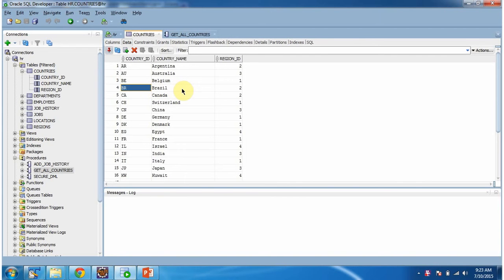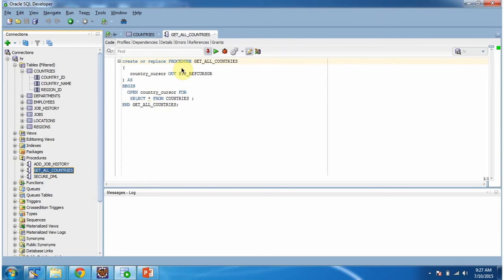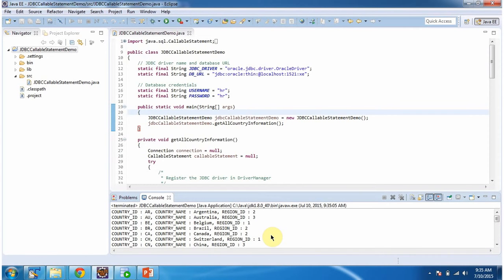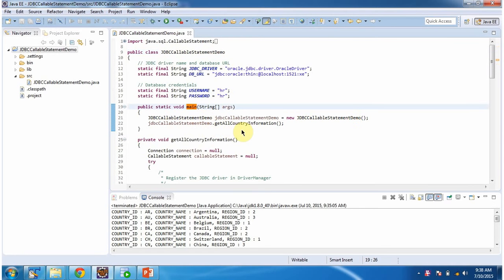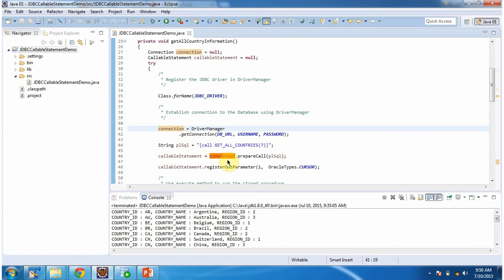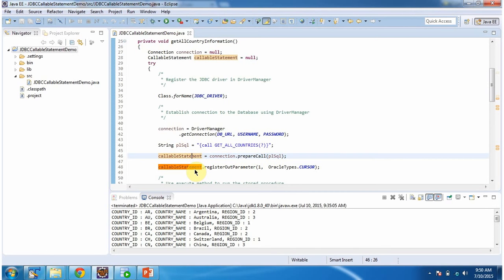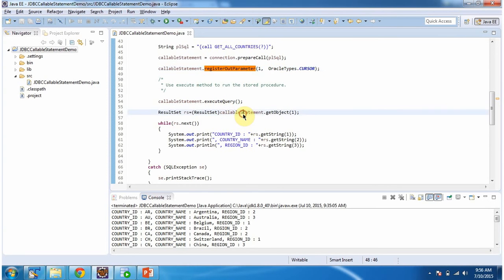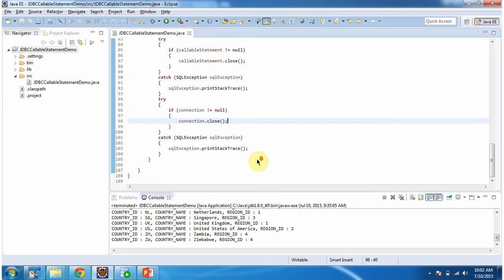JDBC CallableStatement: Working with Cursors in Oracle DB Stored Procedures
In this tutorial, we'll dive into using CallableStatement in JDBC with cursor parameters to interact with stored procedures that return result sets as cursors in Oracle Database. Cursors in stored procedures provide a flexible way to handle and process large amounts of data efficiently. Understanding how to work with cursors in CallableStatement is essential for building robust and efficient database applications.

In this video, we'll cover the following key points:

1. Introduction to CallableStatement: We'll provide an overview of CallableStatement in JDBC and its importance in working with stored procedures.

2. Cursors in Oracle DB Stored Procedures: We'll discuss the concept of cursors in Oracle Database stored procedures and their benefits for handling result sets.

3. Working with CallableStatement and Cursor Parameters: We'll demonstrate how to create CallableStatement objects with cursor parameters and execute Oracle stored procedures that return result sets as cursors.

4. Retrieving Data from Cursors: We'll explore how to retrieve and process data from cursors using CallableStatement in JDBC.

5. Error Handling: We'll cover strategies for error handling and exception management when working with CallableStatement and cursors.

By the end of this tutorial, you'll have a solid understanding of how to leverage CallableStatement in JDBC with cursor parameters to interact with stored procedures that return result sets as cursors in Oracle Database, empowering you to build efficient and scalable database-driven applications.

If you found this tutorial helpful, please give it a thumbs up, leave a comment with your feedback or questions, and don't forget to subscribe to our channel for more tutorials, demos, and insights on JDBC, database management, and Java development.

JDBC CallableStatement: Working with Cursors in Oracle DB Stored Procedures | CallableStatement Cursor(Oracle DB) | JDBC | Stored Procedure